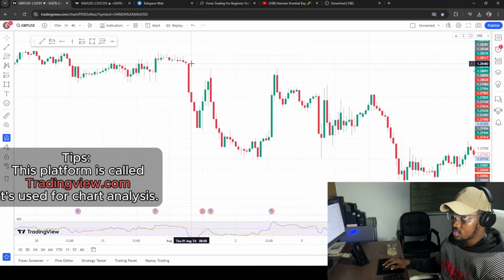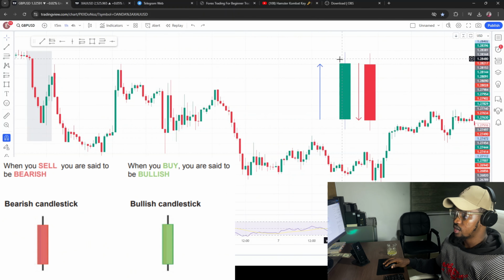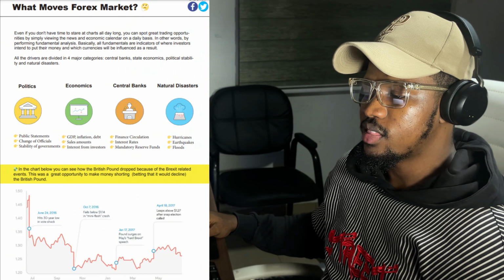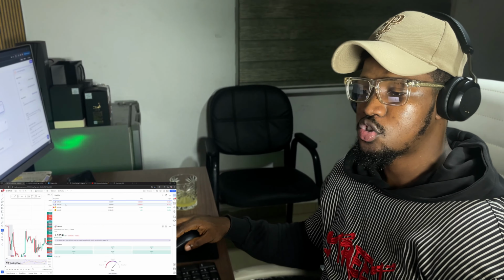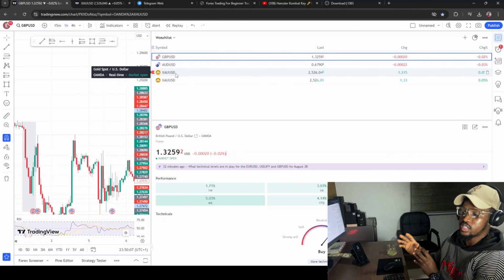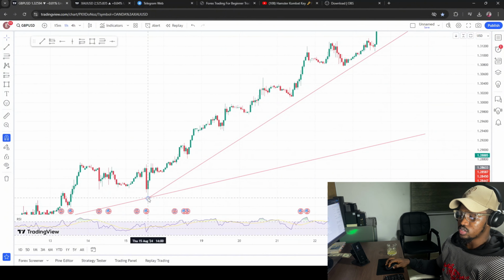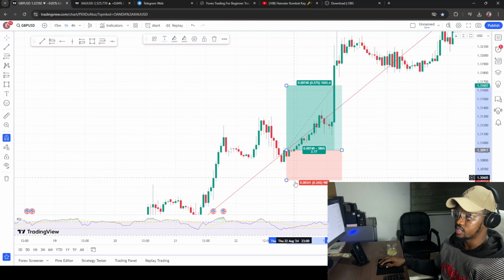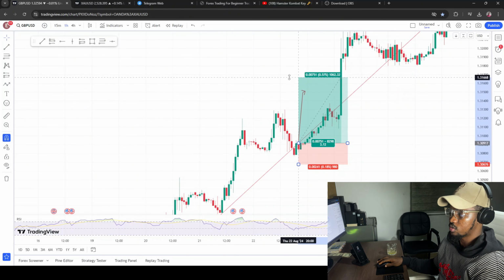Forex in 5 Minutes: A Quick Overview EPS 2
Forex Trading Pathway for beginners. EPS 2

In this video, I broke down everything you need to know to start trading forex in 2024,  Some of the things I spoke about were: What is Forex?, Candlesticks, Driving force of the market, Risk Management, and Trends.

In this 5-minute video, we'll give you a concise breakdown of forex trading and how it works. To ensure you get all the key points in such a short time, feel free to pause the video and take a moment to review the documents provided on the screen. This will help you grasp the basics of forex trading and better understand the global currency market.

Brokers Referal code: itlfj9edf3
Instagram: @BDC_LEO (open to feedback) dsis